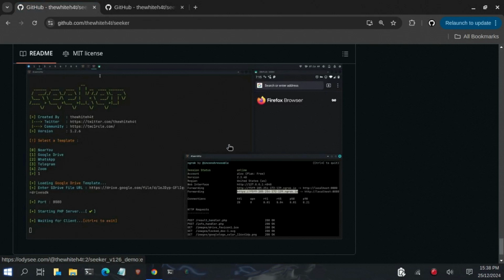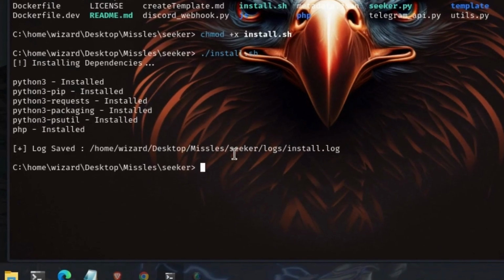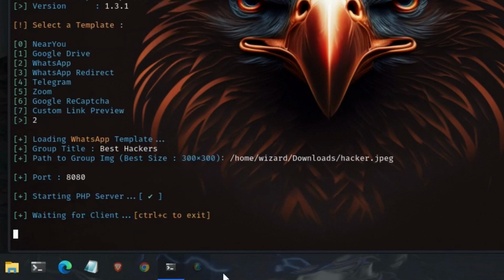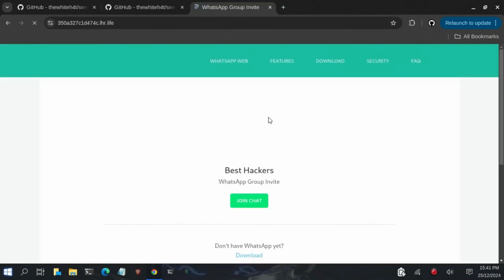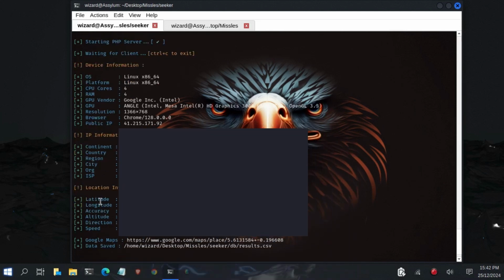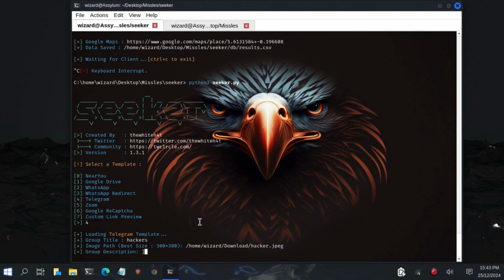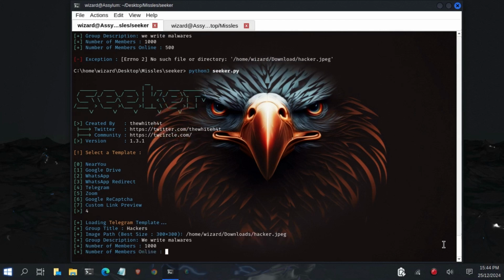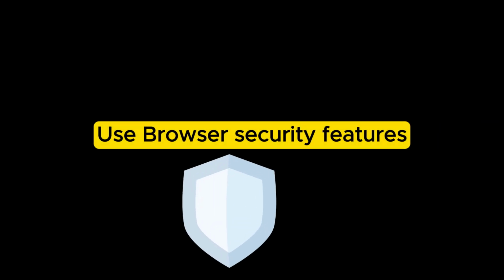How Hackers Can Track Your Location With Just a Link!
In this video, we dive deep into an incredible Linux tool called "seeker" that allows you to track anyone's location with ease! Whether you're a tech enthusiast, a cybersecurity professional, or just curious about the capabilities of Linux, this tutorial is for you.

🛠️ **What's Covered:
- What Seeker is and why it's important in cybersecurity.
- A complete setup tutorial for Linux systems.
- Generating phishing pages and capturing real-time location data.
-Essential tips to protect yourself from similar attacks.

This video is for **educational purposes only**. Always practice ethical hacking responsibly and operate within the bounds of the law. Misusing these techniques can result in severe legal consequences.

✅ **Don't forget to:
💬 Share your feedback or questions in the comments section.

🎯 **Video Chapters:**
00:00 – Introduction
00:22 – Overview of Seeker
00:46 – Step-by-Step Setup
01:51 – Customizing Phishing Pages  and Testing
07:27 – Protection Tips
07:54 – Outro